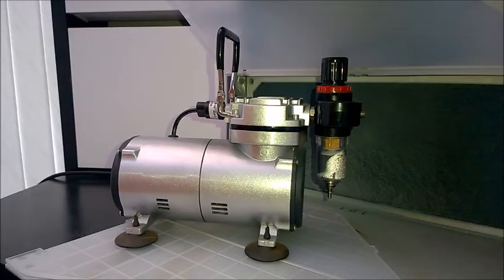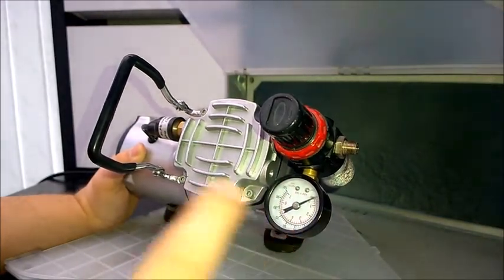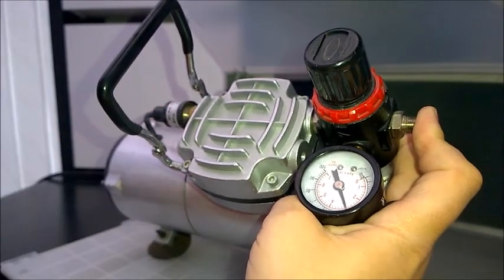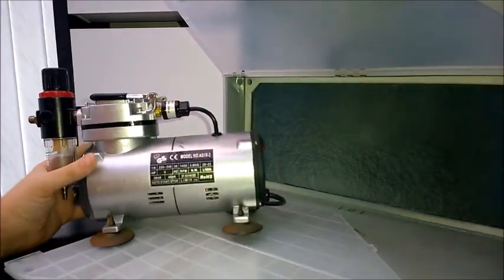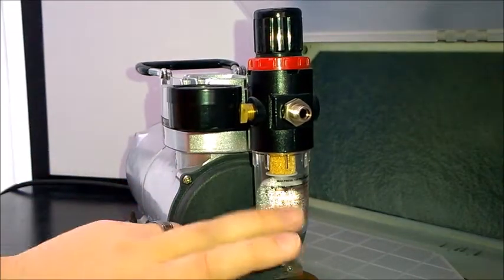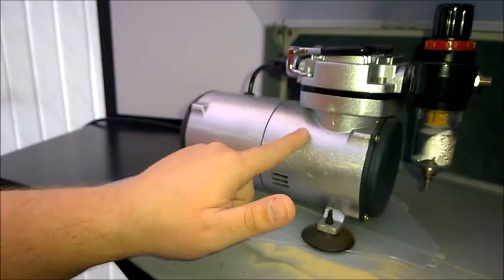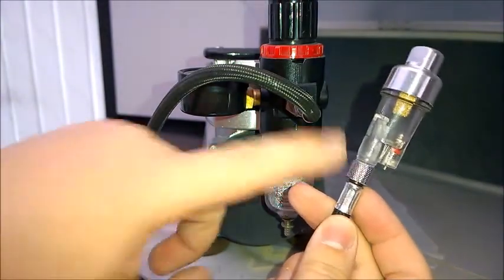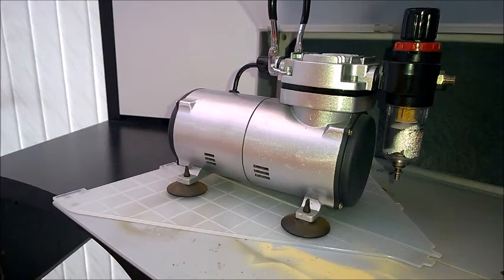Generic airbrush compressor review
The Miniature War Room take a look at a popular generic airbrush compressor and answer the question IS IT WORTH YOUR HARD EARNED CASH in a no BS unbiased review!!